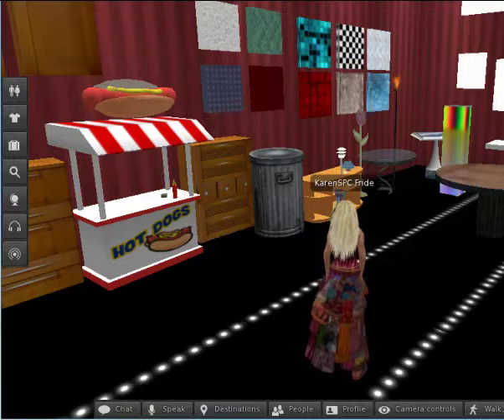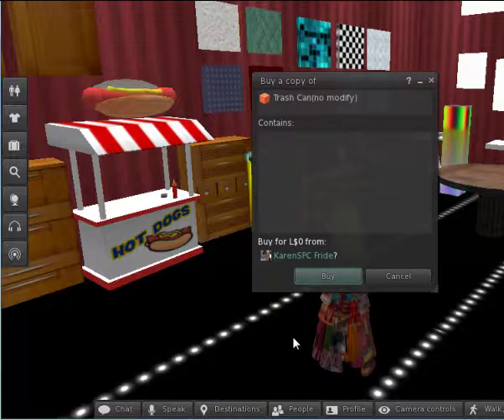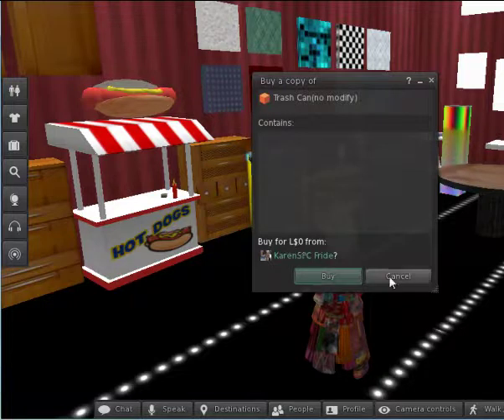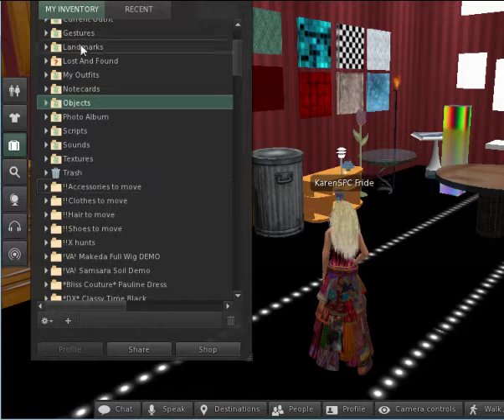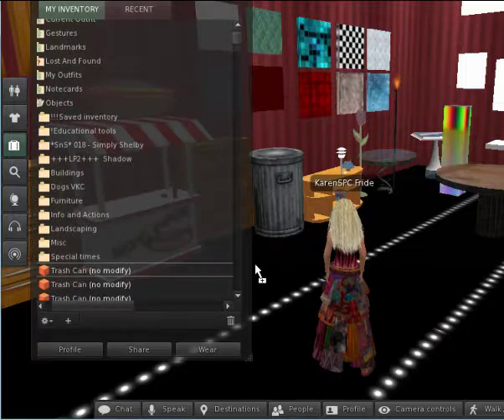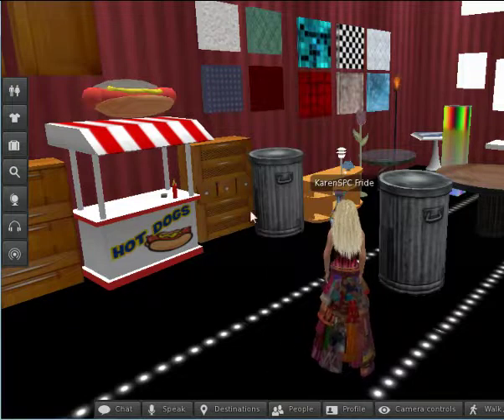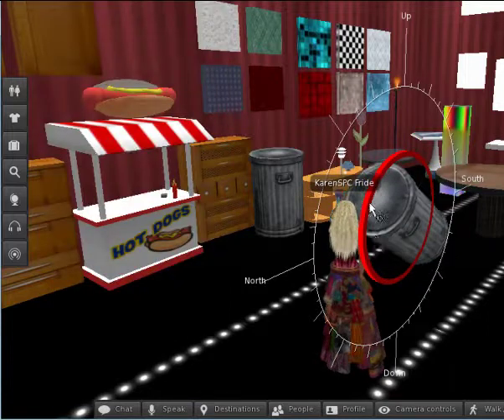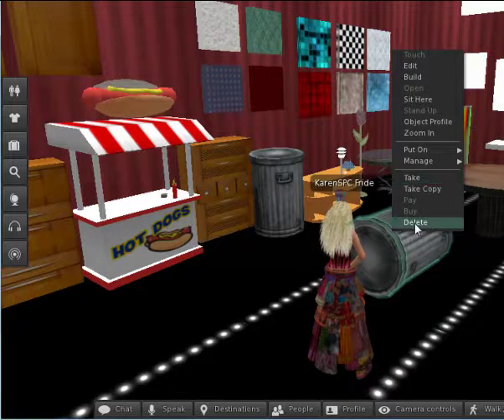Second life viewer 3 - taking and rezzing objects.mp4